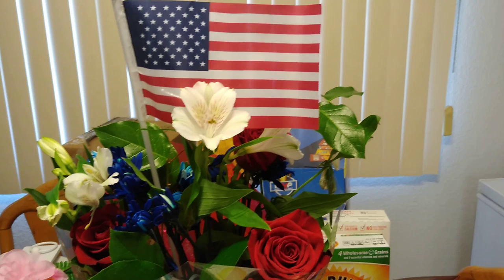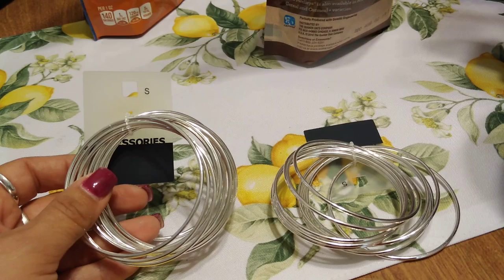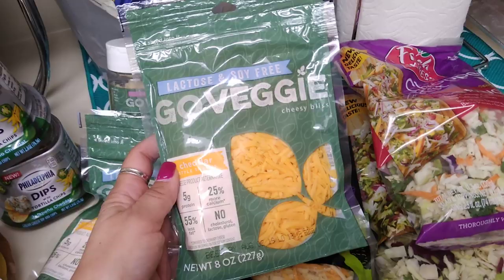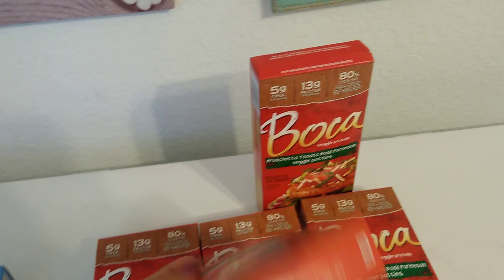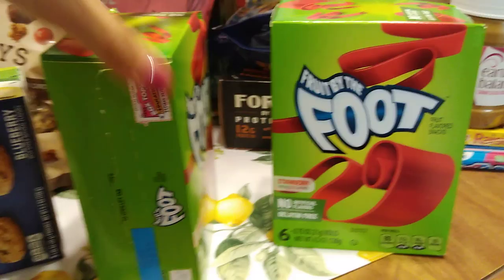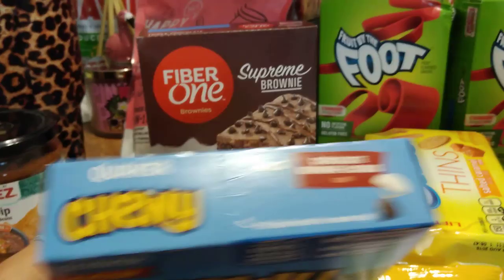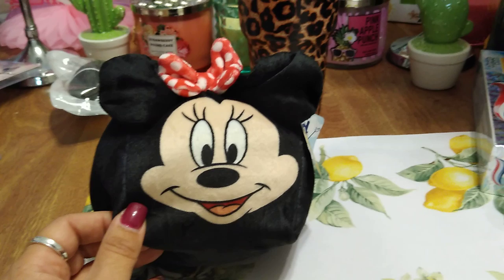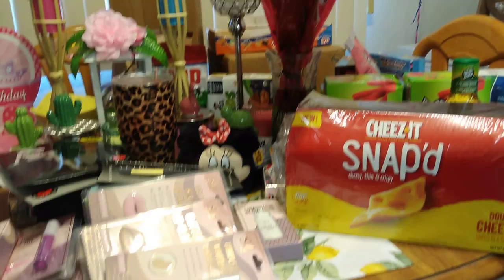**HUGE NEW** 99 Cents Store Only Haul!! NEW 99 Home Decor!!!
So many great deals & name Brands came through this week!!! Must see to Believe!! 🇺🇸👑👑👑👑👑🛒 Queenofthe99 99cents 99centstoreonlyhaul 👑👑👑👑👑Disney